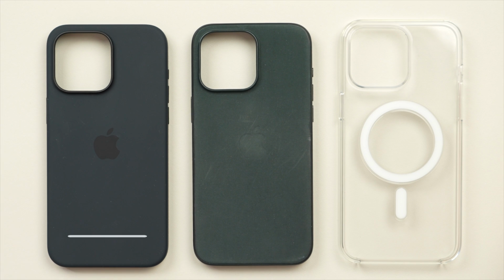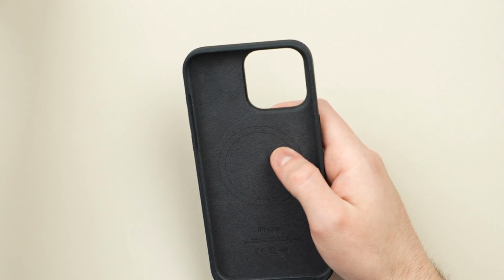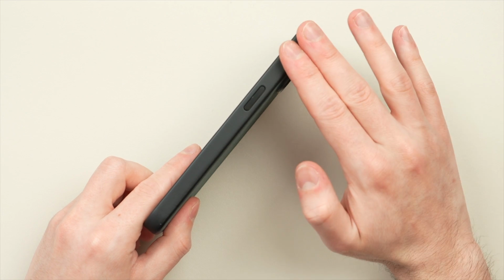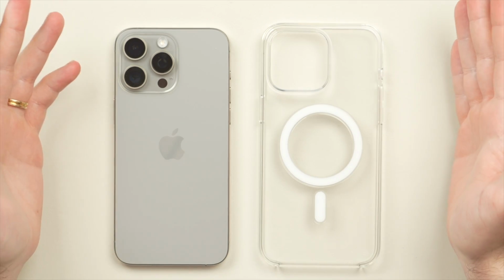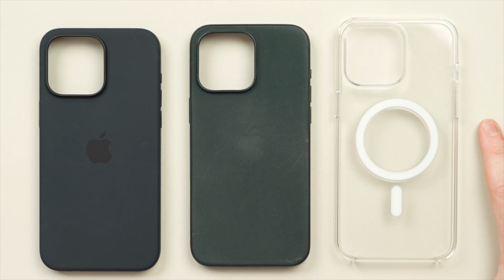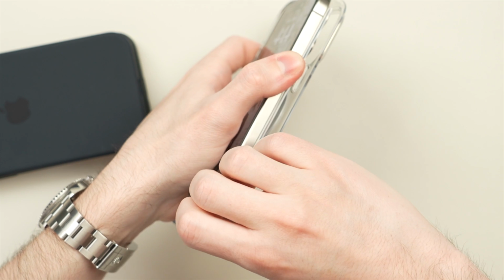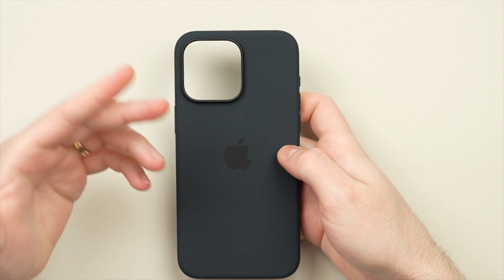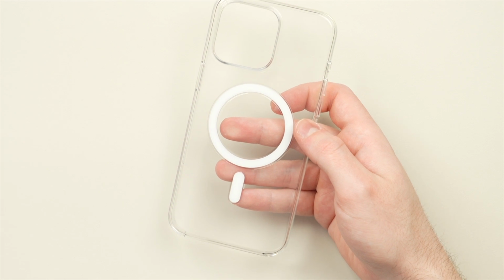Every Apple iPhone Case Compared - Choose Wisely... (Silicone vs FineWoven vs Clear)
A big thank you to MOFT for sponsoring this video and for supporting the channel!

📦 Purchase Links
Apple Silicone Case
Apple FineWoven Case
Apple Clear Case
I bought every Apple iPhone case, here's what you need to know.

👋 Connect!

I bought every Apple iPhone case. The Silicone case, FineWoven case and the Clear case. Today I want compare them all and talk about each cases strengths and also weaknesses, to help you find which case suits you best.

Sony A7 IV (US)
Sony 24-105mm F4 G (US)
Sony 24-105mm F4 G (UK)
Rode NTG5 (US)
Rode NTG5 (UK)
Zoom H5 (US)
Zoom H5 (UK)

Dion Schuddeboom